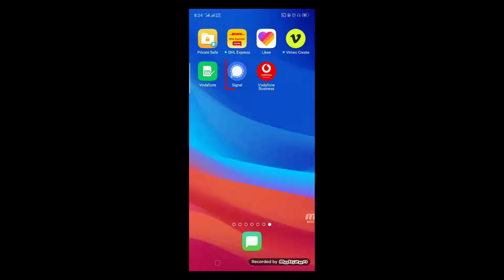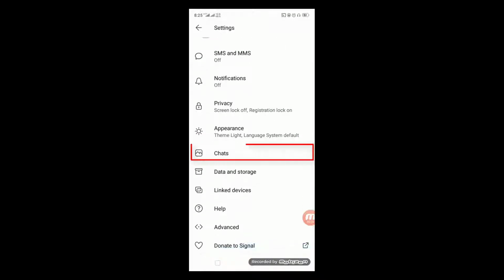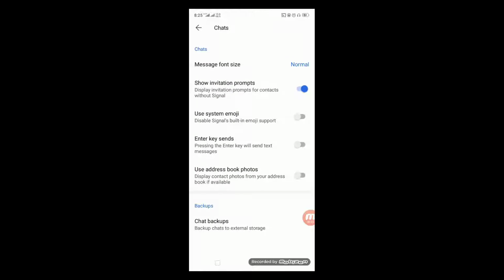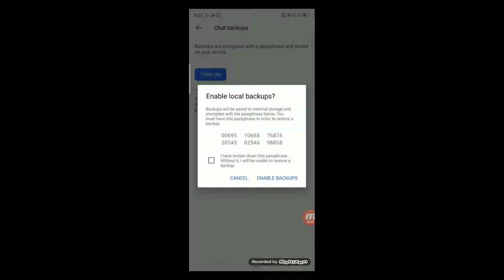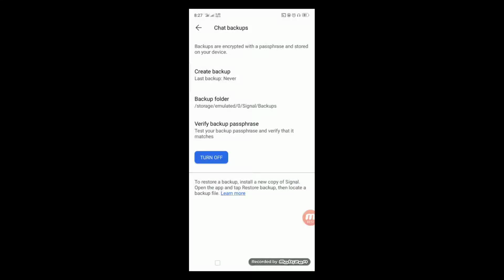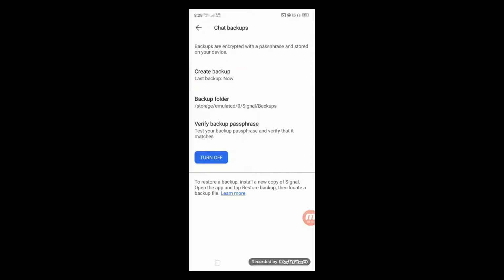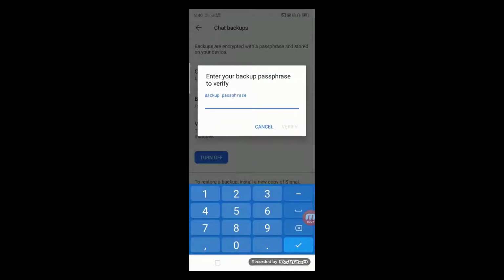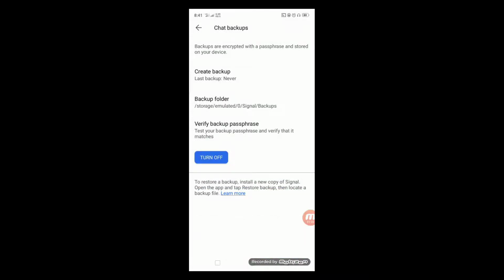How to get backup for contacts and restore messages on signal app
today we will learn How to get back up for contacts and restore messages on signal app